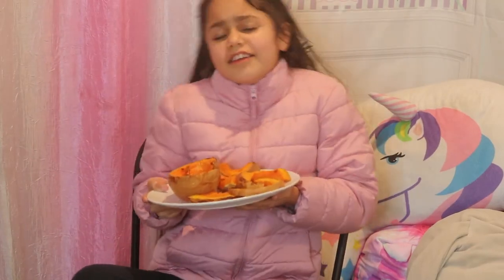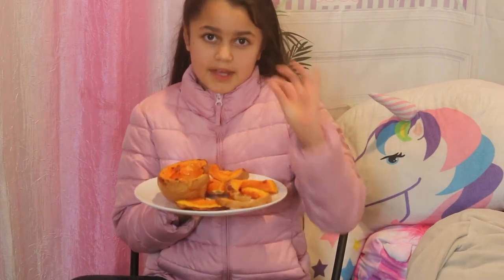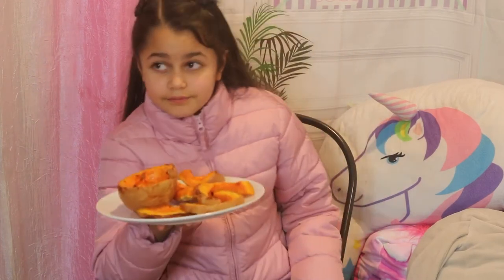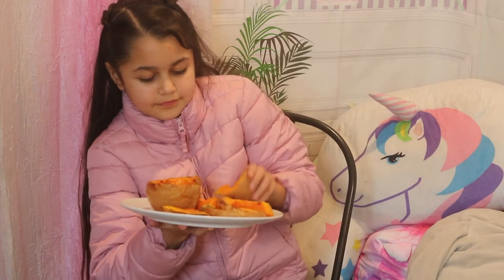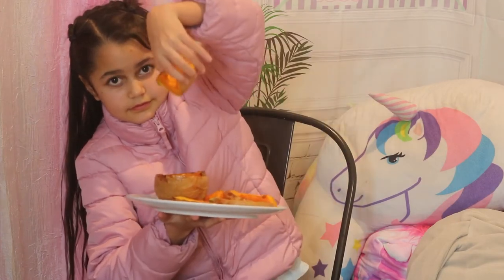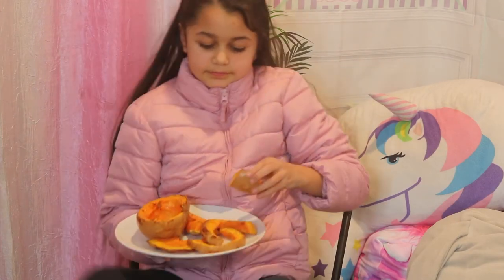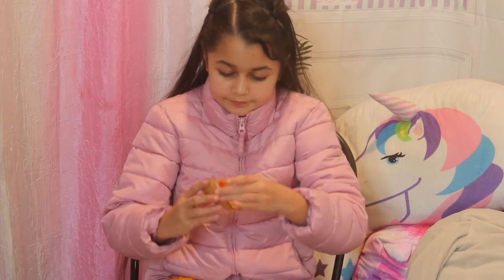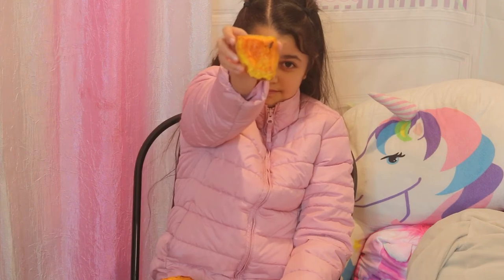Butterkin squash review (hybrid of butternut squash & pumpkin)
Here’s our review of butterkin squash